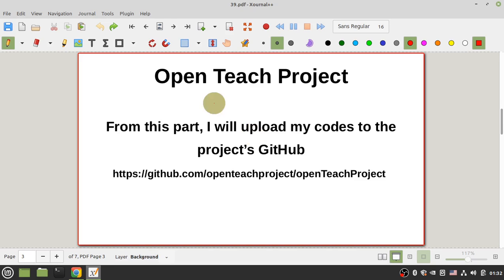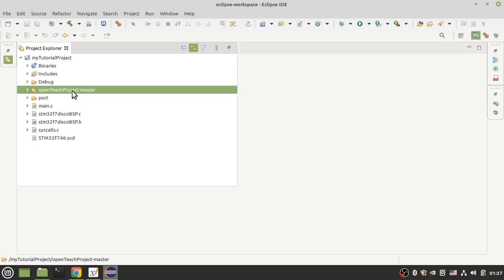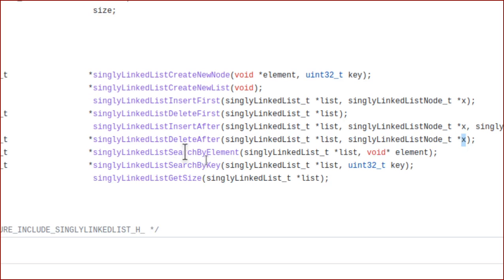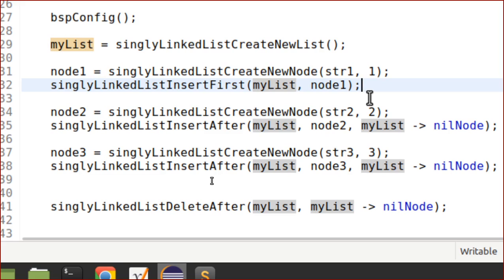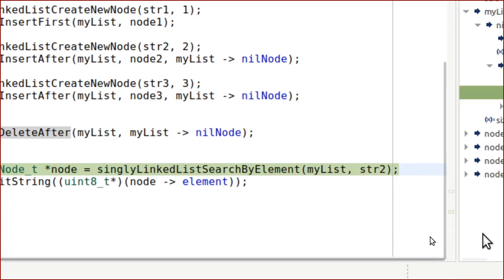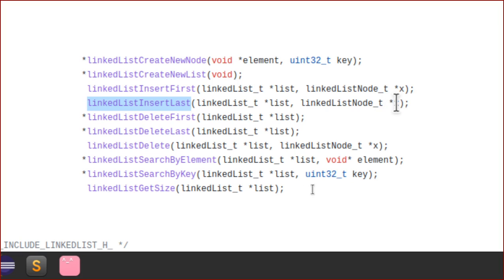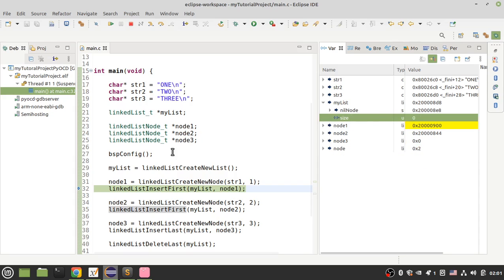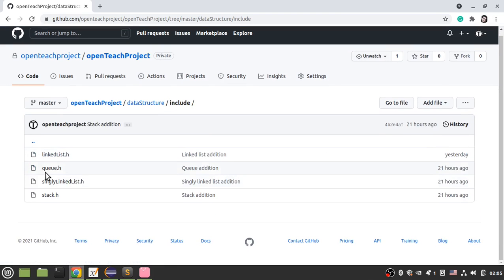039 - Data structures (2) - Linked list and Singly linked list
Introduce project's GitHub